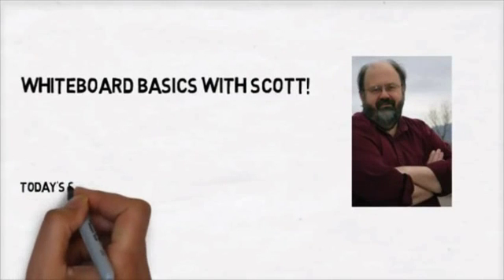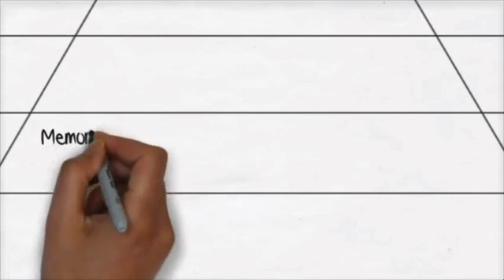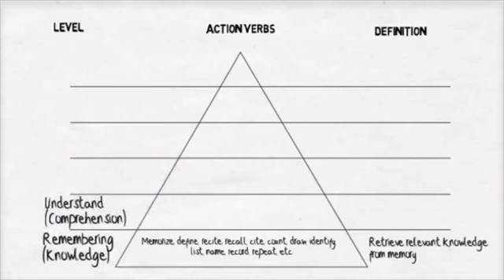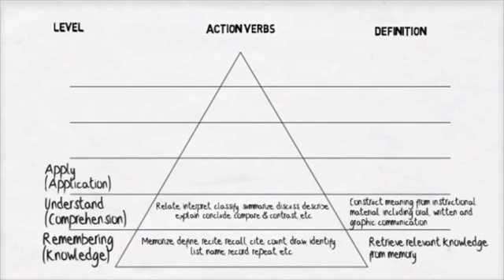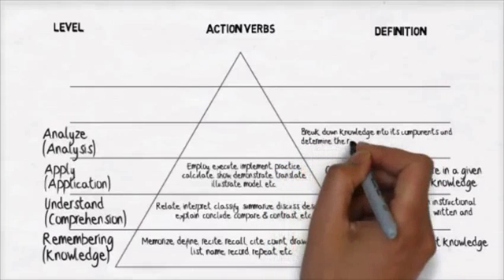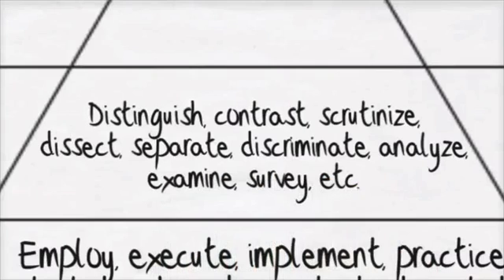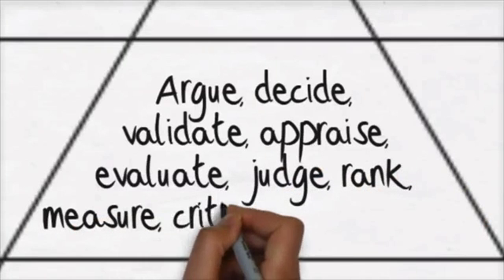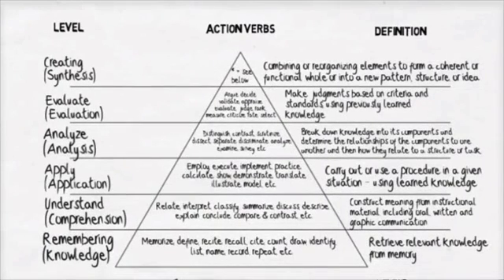Bloom's Taxonomy WhiteBoard